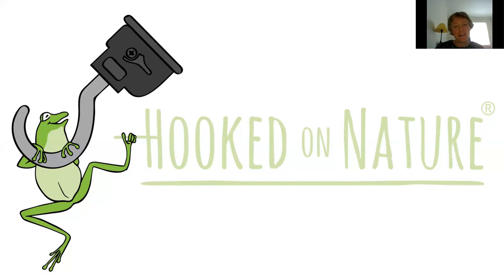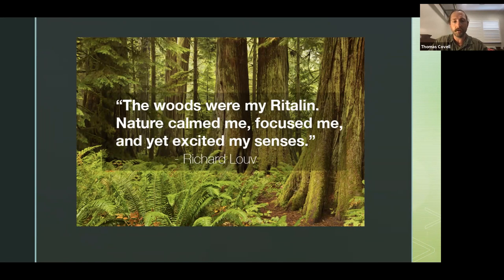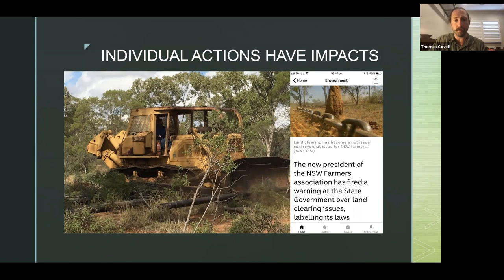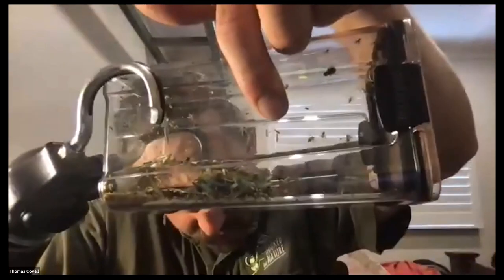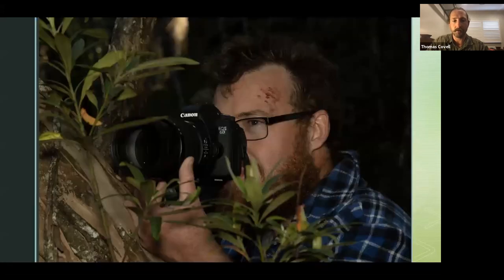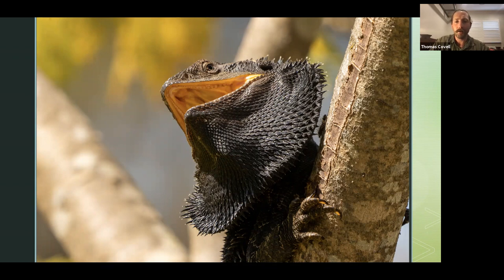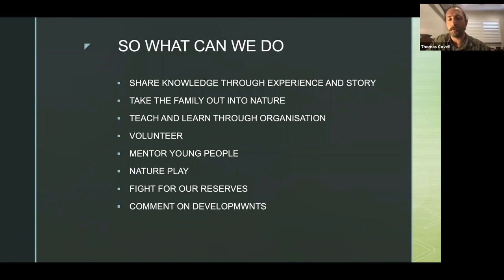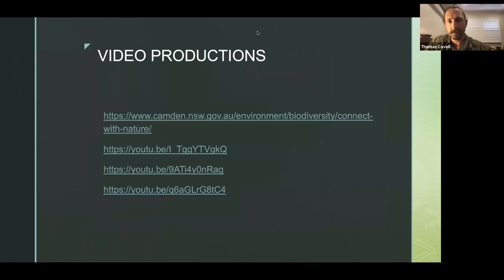Hooked on Nature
Join ecologist and experienced nature guide, Tom Covell, for an opportunity to unearth the natural world and discover the amazing animals that live in our urban and peri-urban bushland around Sydney. We'll be learning about all sorts of critters, from microbats, gliders, spiders and frogs. Tom will help us to start walking the path of discovery and become hooked on nature.